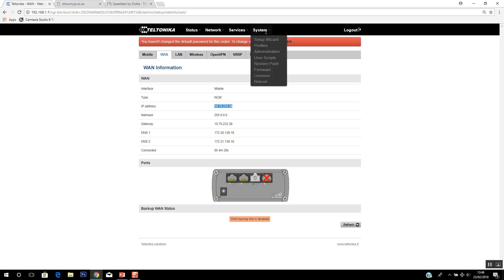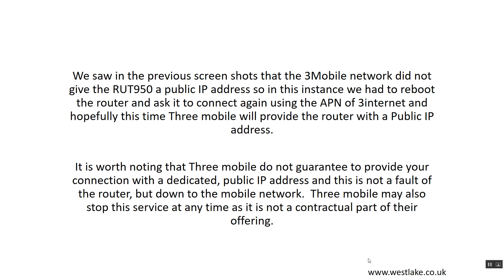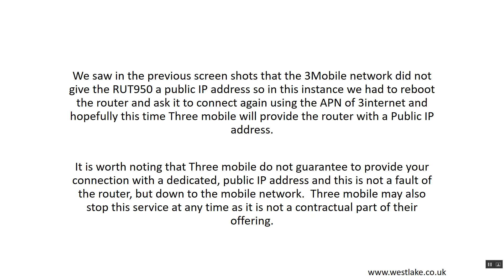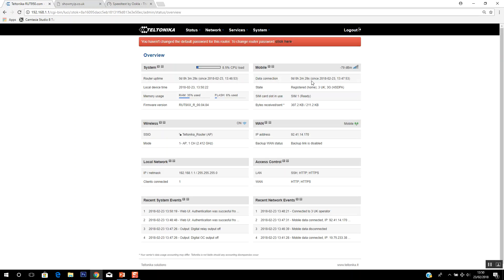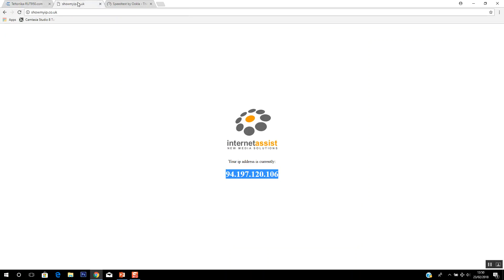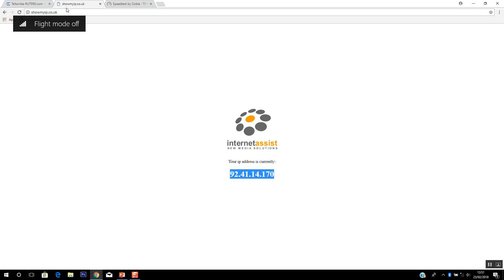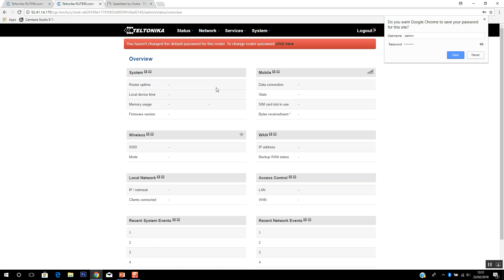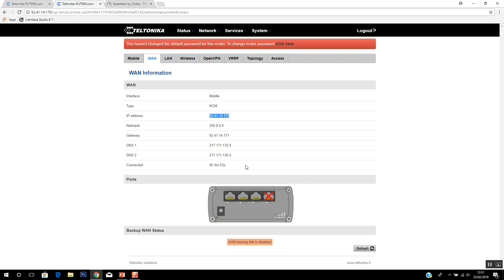Teltonika RUT950 / RUT955 remote access with standard 3mobile SIM (UK)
If you want to use your Teltonika RUT950 / RUT955 4G router for any application where you need to connect to the router over the internet and use service like Port Forwarding DDNS, but do not want to use a Fixed IP SIM Card, then in The UK you can get away with using a 3mobile data SIM and using the APN of 3internet to request a dedicated, public IP address from Three Mobile network - You do have to connect at 3G speeds and are not guaranteed to receive a public IP address which you can see happens in the video - but this will demonstrate how to configure the RUT950 APN setting and enable remote admin and how to check that your connection did in fact receive a dedicated, public IP address.